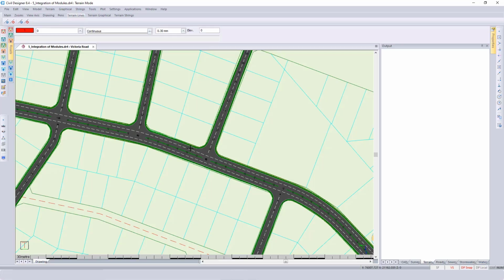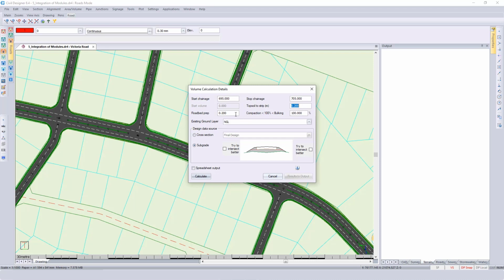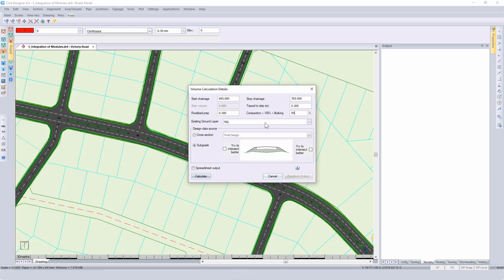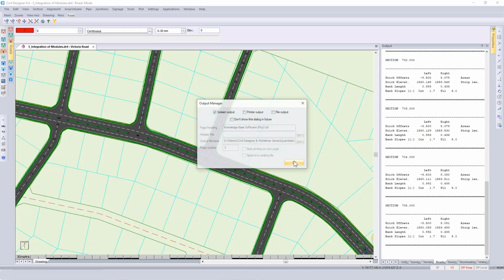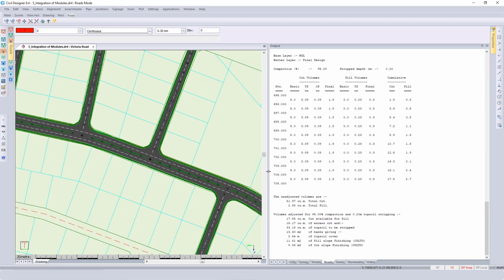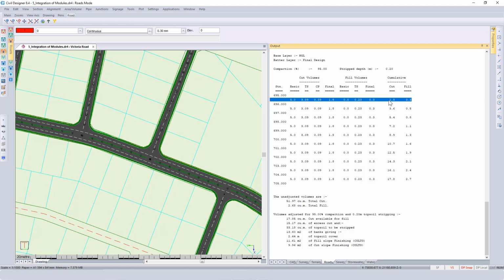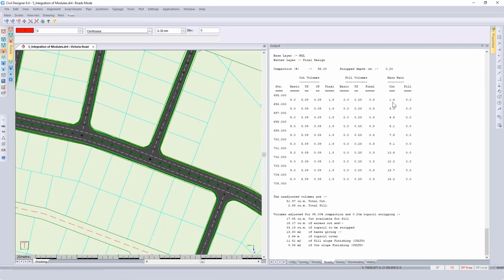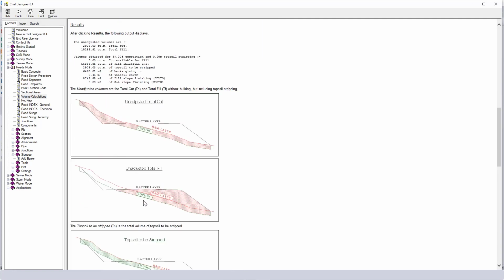CIVIL DESIGNER FAQ - Quantities - Cumulative vs Masshaul road volumes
Quantities - Cumulative vs Masshaul road volumes